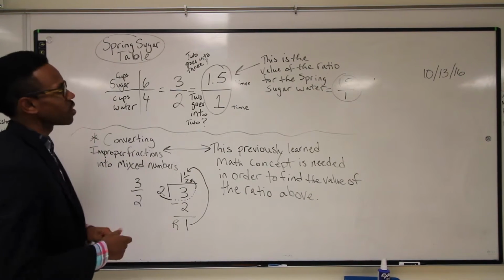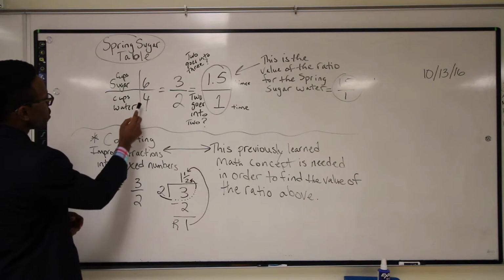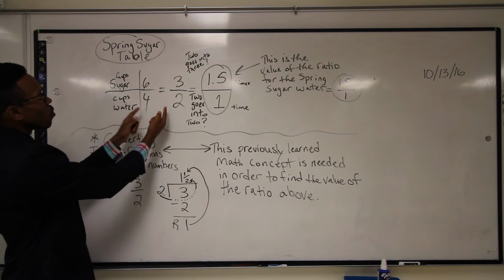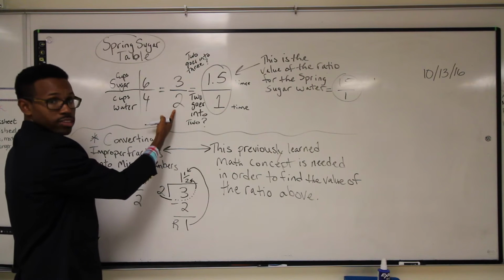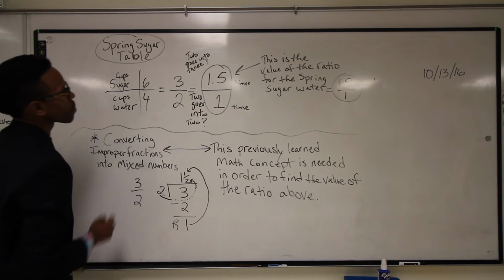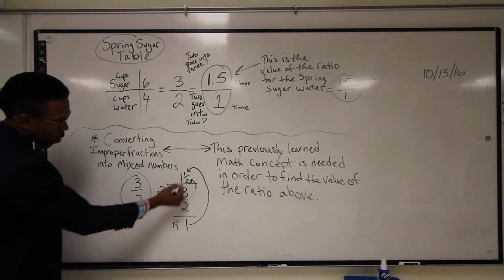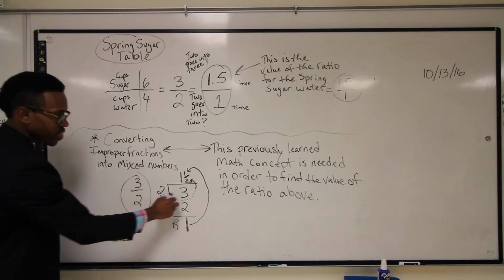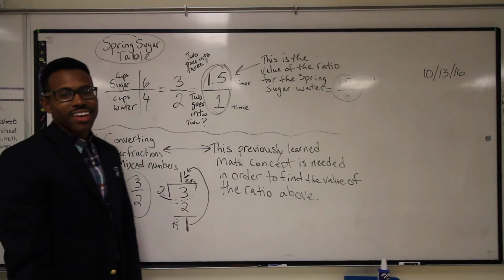NBFA Ms. Crowley 6th Grade Math lesson 11: Ratio values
How to find the value of the ratio table.